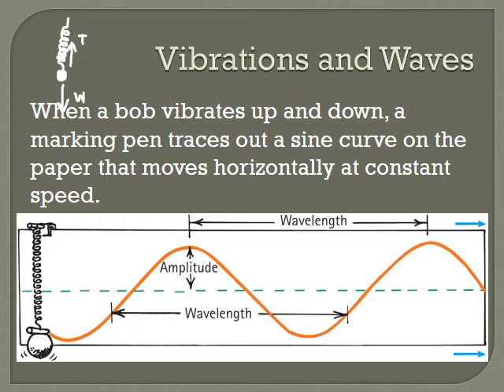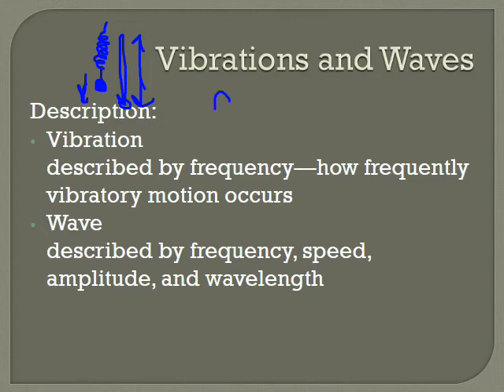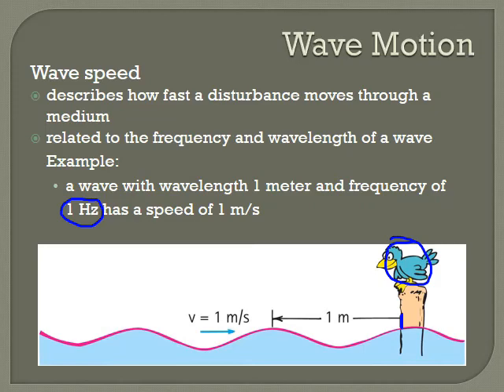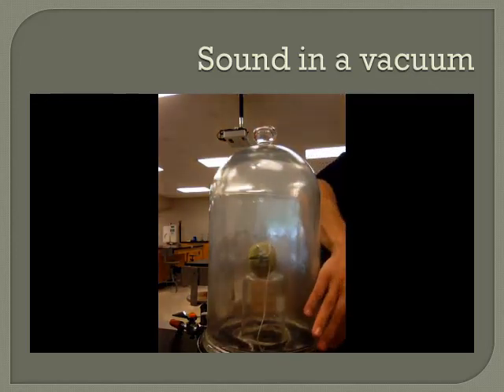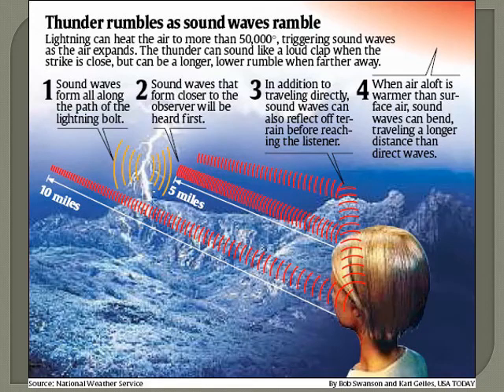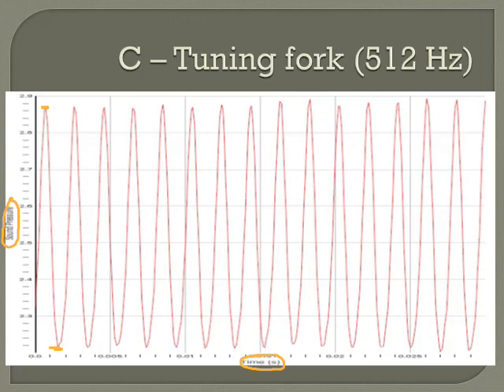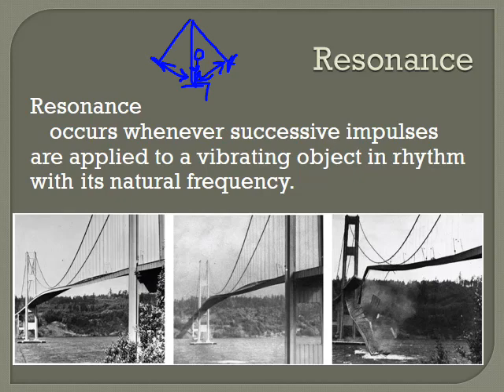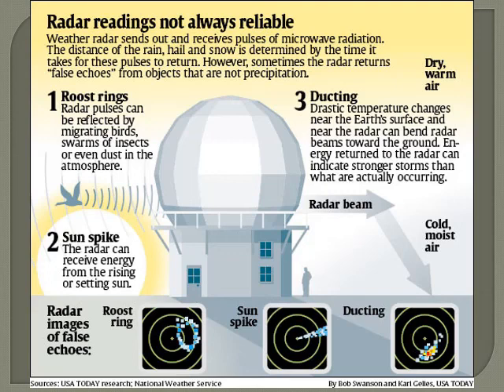PHY2244 Online Module 9